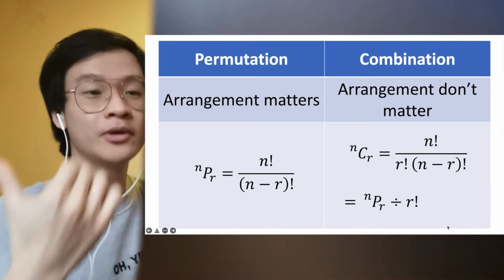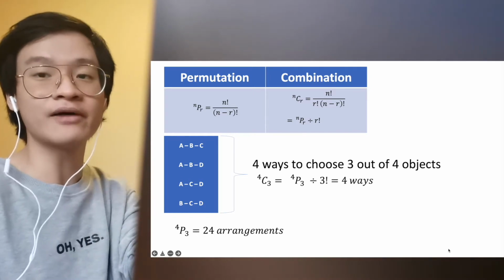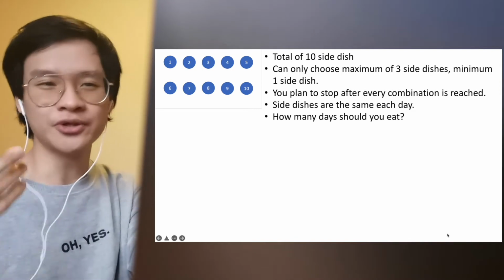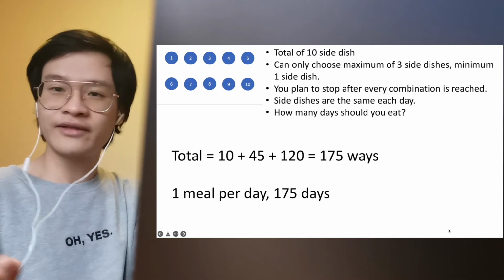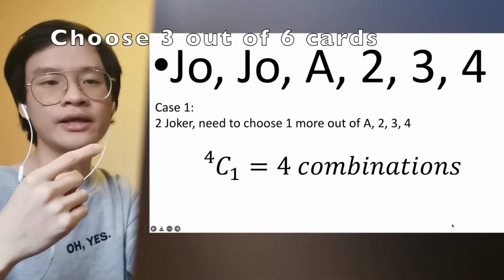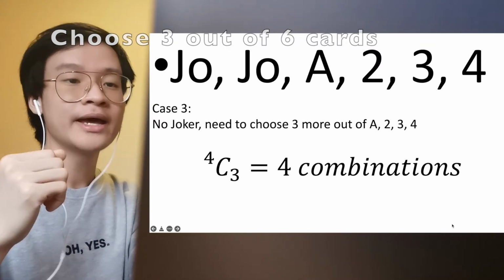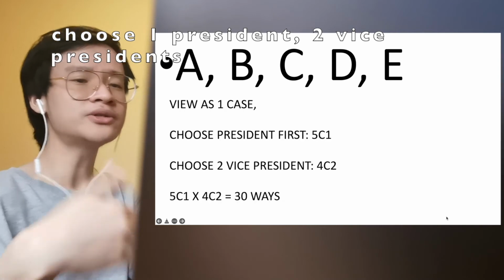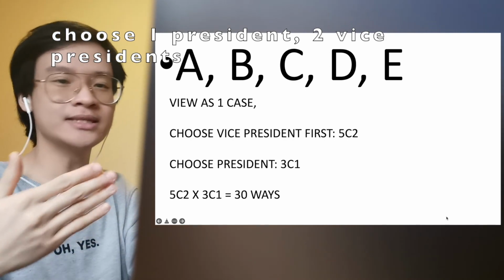Combination in (5 ± 2) minutes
Hey, Owen here.

Hope this help in choosing what to eat. XD

I spend more time on pigeonhole method because I find it more straightforward and simpler compared to the formula nPr.